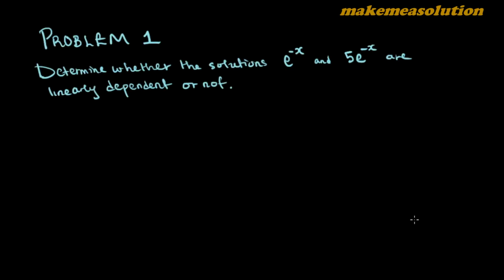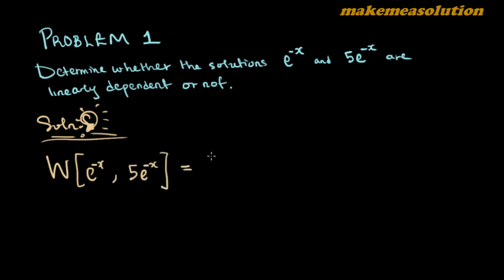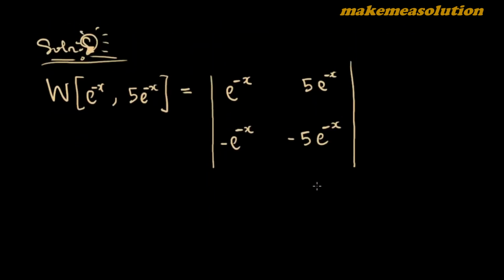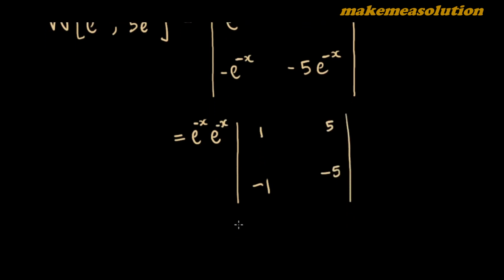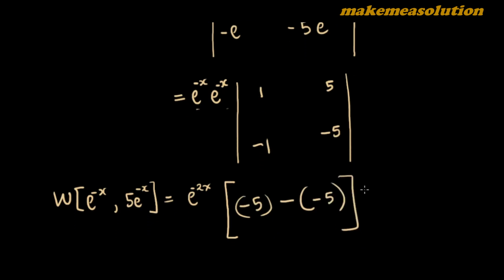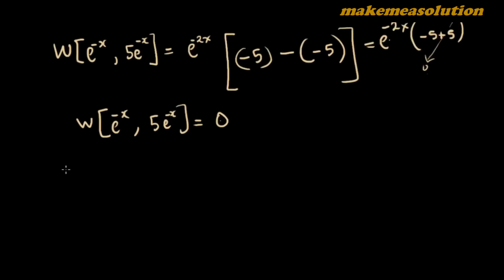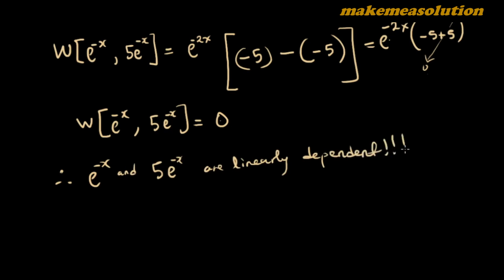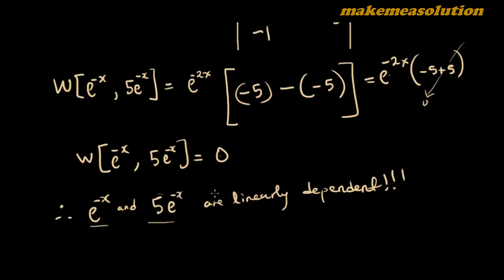ODE Linear Dependence or Independence with Wronskian Problem 1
Learn efficient techniques when solving for the Wronskian of solutions to ordinary differential equations. Learn cool methods to differentiate, expand and obtain determinant from the n x n matrix formed from the n solutions given.